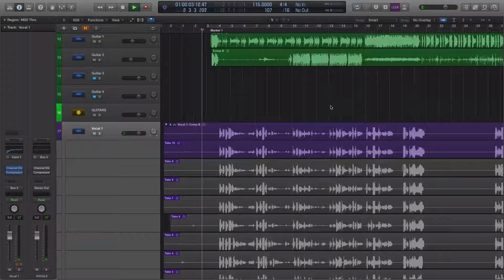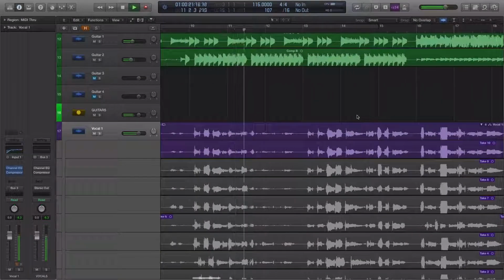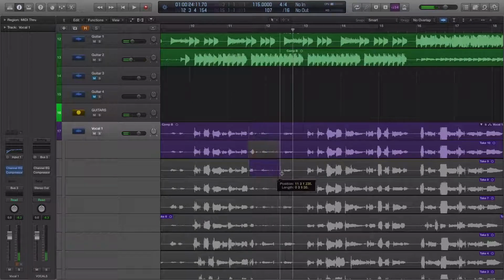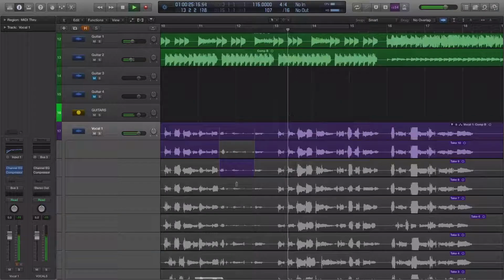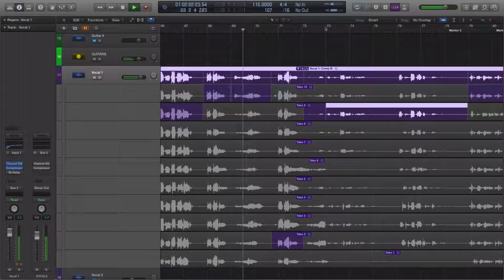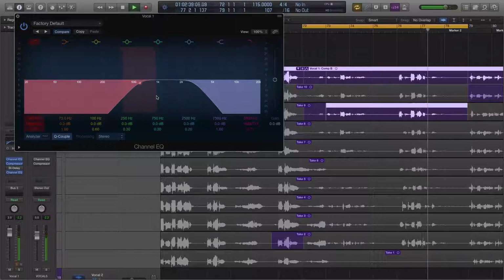Best Practices - Vocal Comping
An overview of how I approach vocal comping to stay effective and efficient during the editing process.